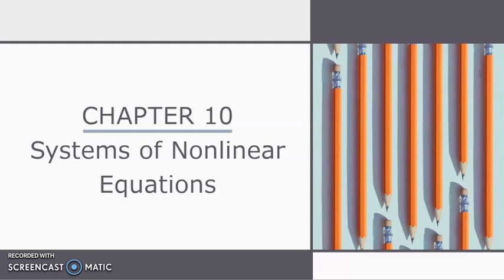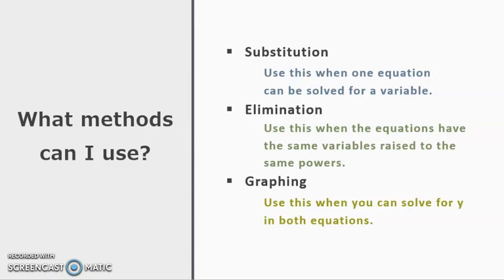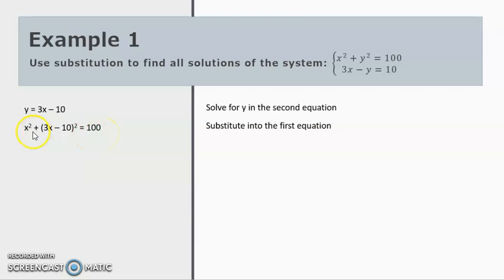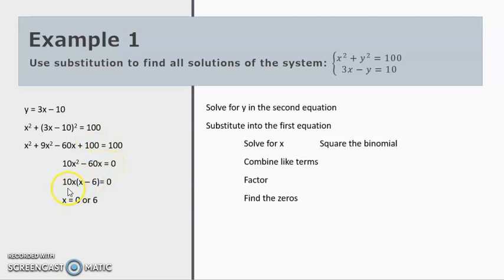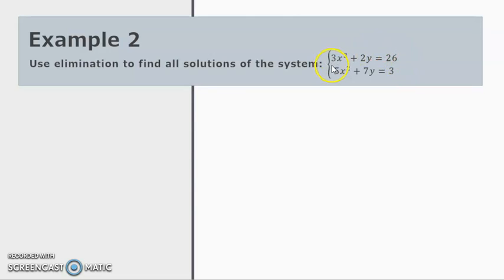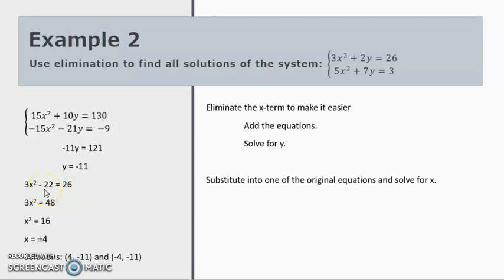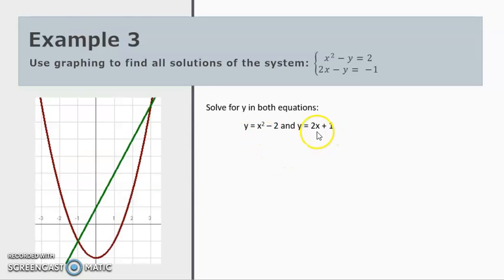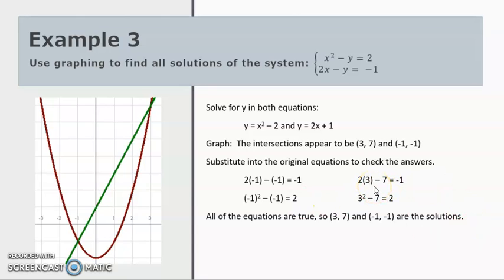10-8 Systems of Nonlinear Equations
This video shows how to solve systems of nonlinear equations using substitution, elimination, and graphing.